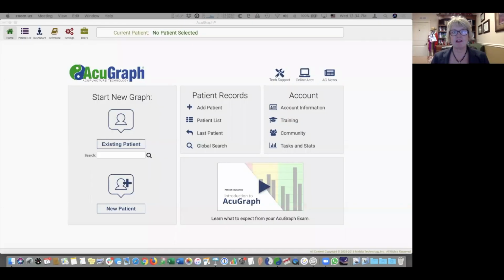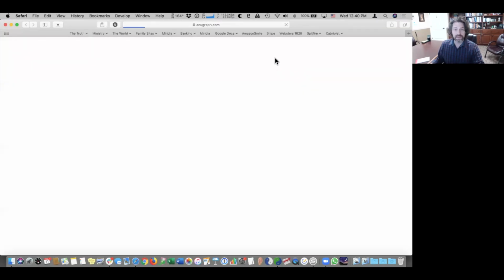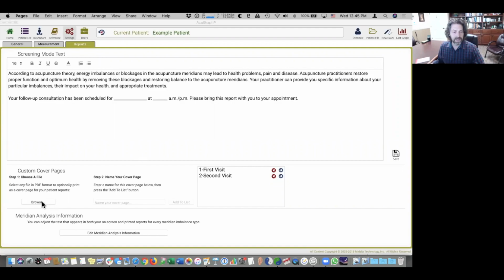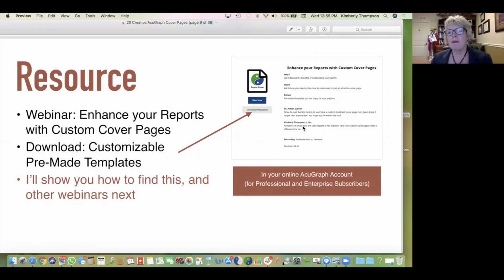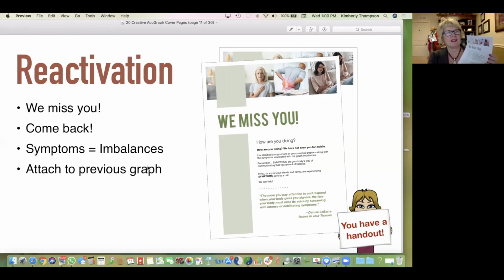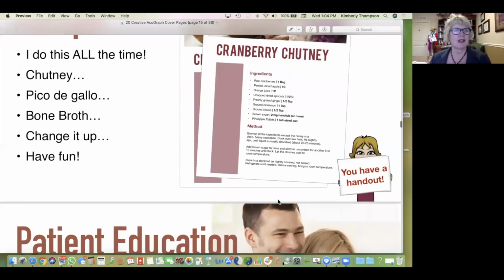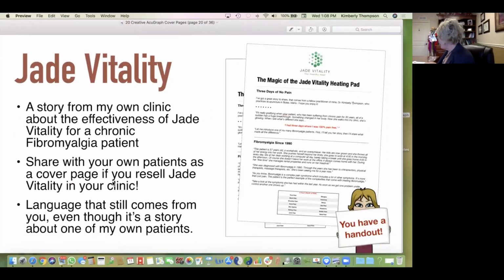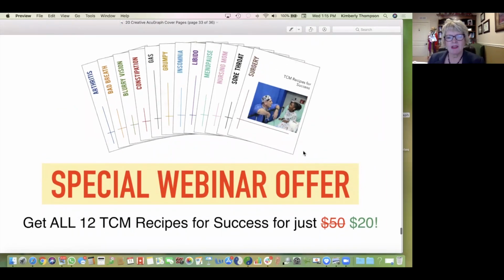20 Creative AcuGraph Cover Pages: We've got you "Covered" for the New Year!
20 Creative AcuGraph Cover Pages: Webinar from December 11, 2019.